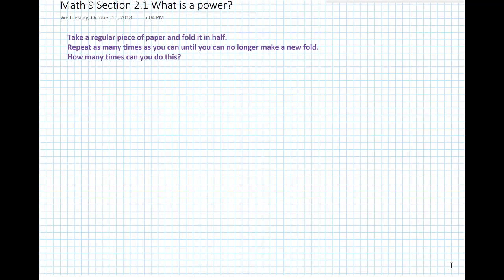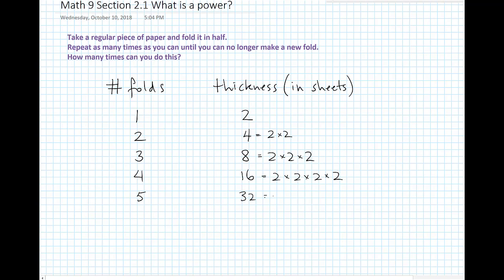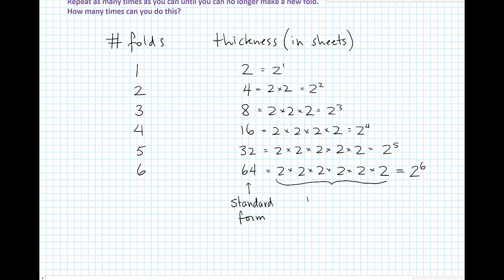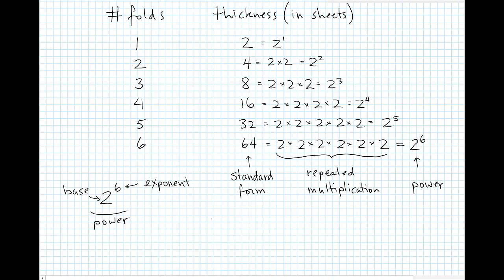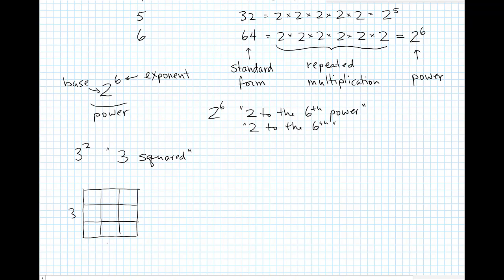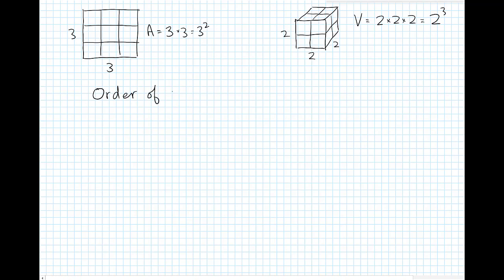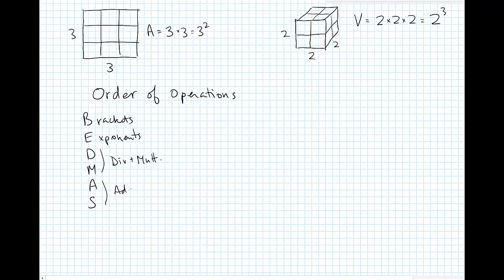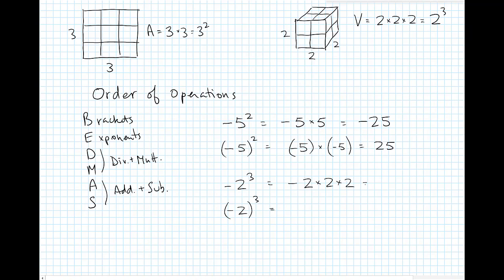Math 9 Section 2.1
Introduction to powers